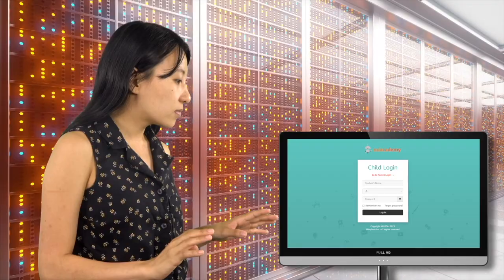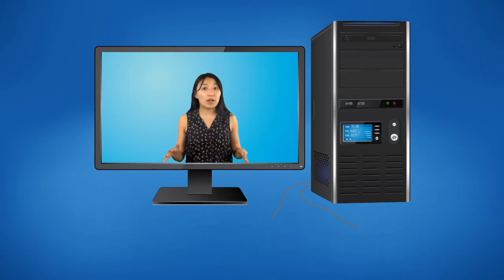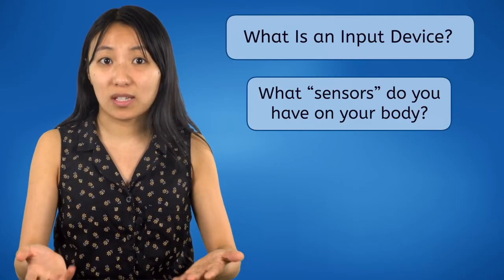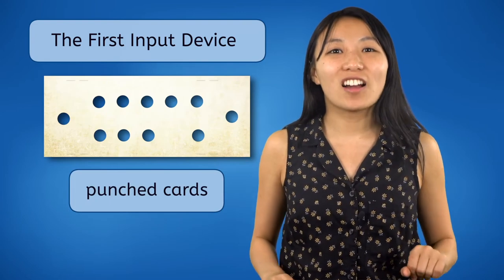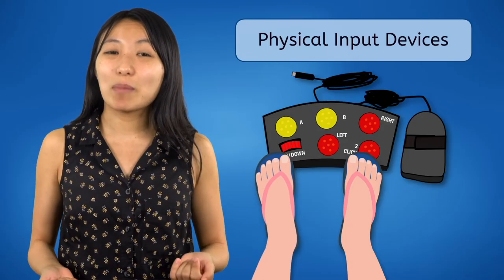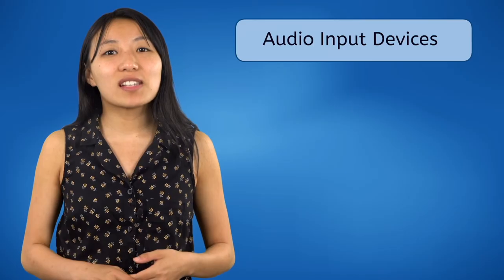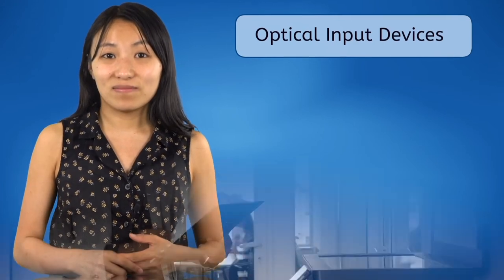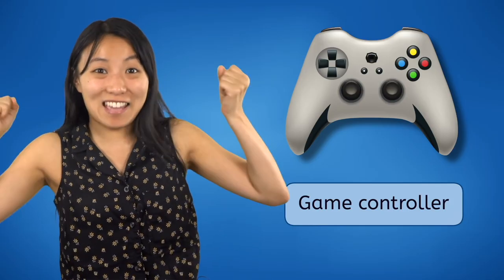Input Devices - Computer Skills for Kids!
Learn about input devices.